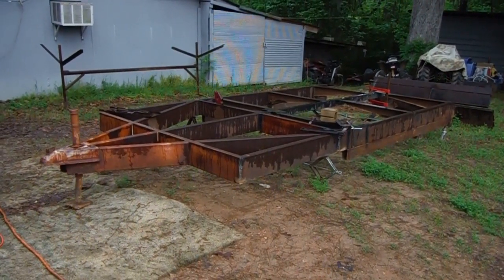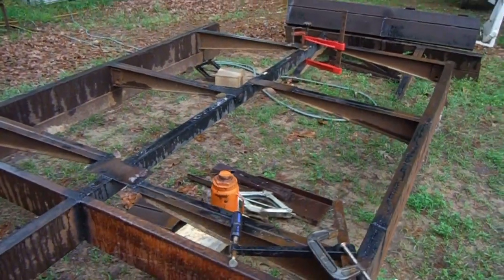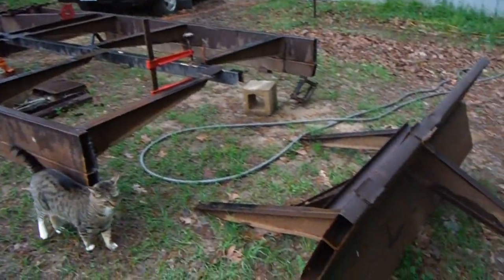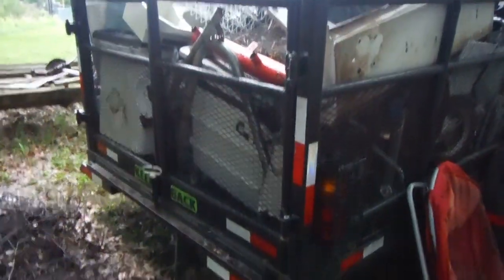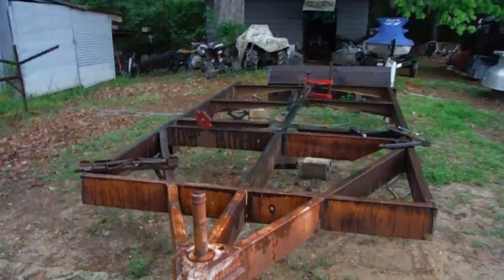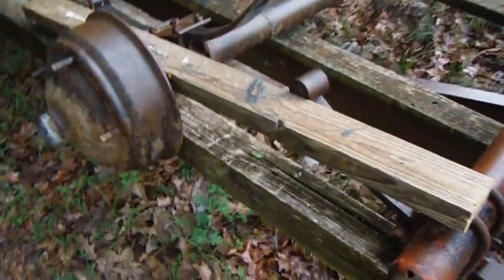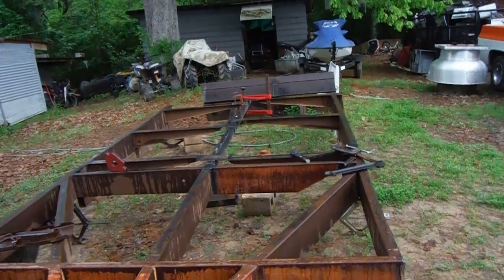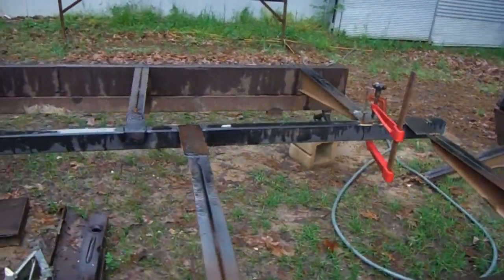Trailer Build from Mobile Home Frame